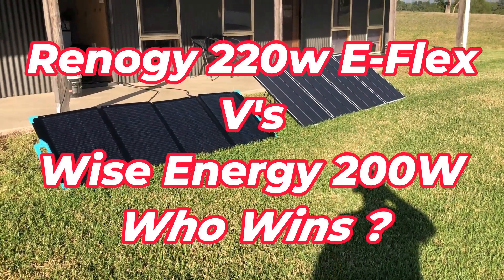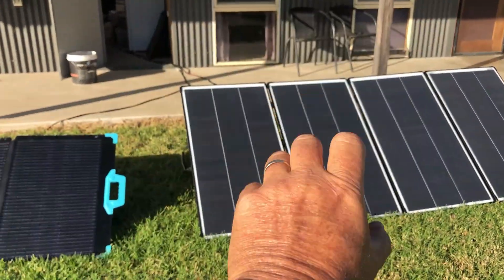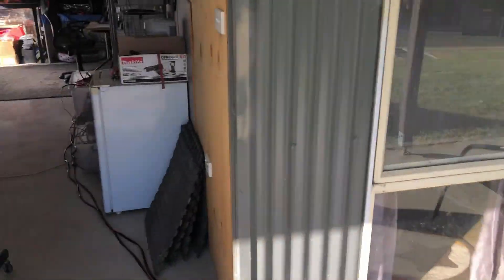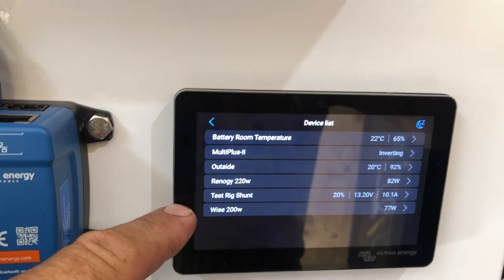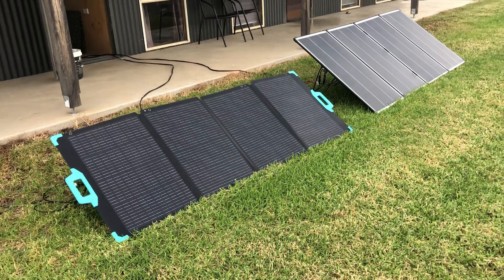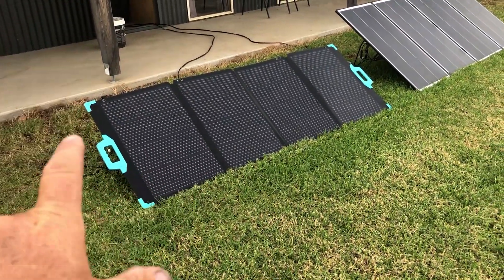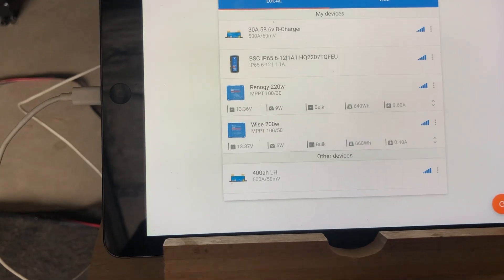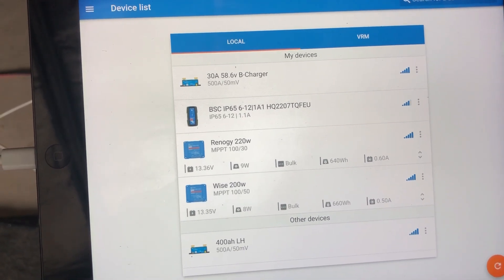Renogy 220w E-Flex Solar Panel V's Wise Energy 200w Solar Panel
Total yield test over a day with both panels facing north.

Note the Wise Panel was configured as 200w.

Reach out if you'd like to purchase the Renogy Panel and the proceeds will go into buying new products for me to review.